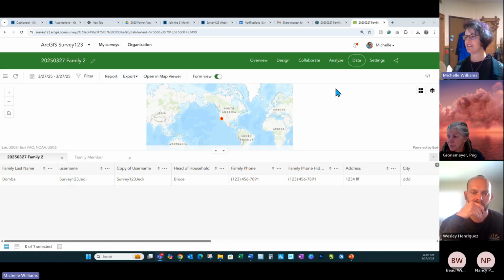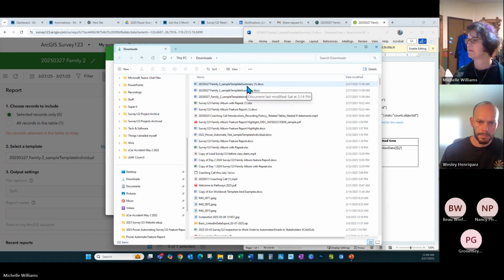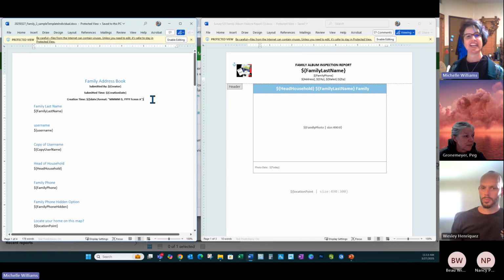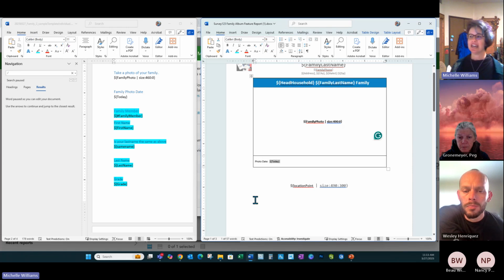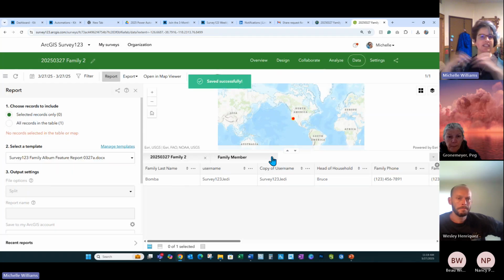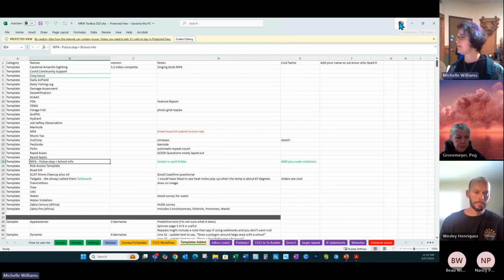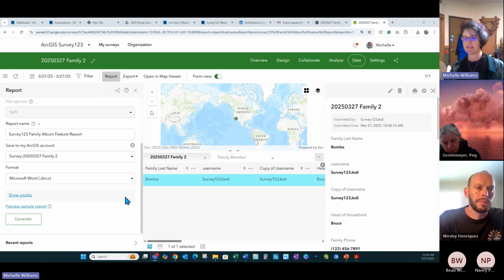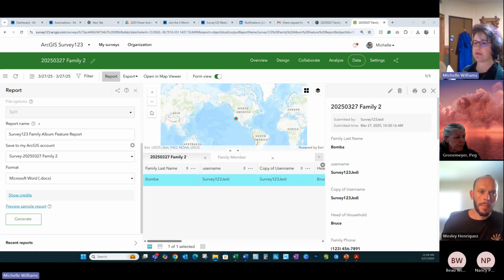Survey123 Feature Report